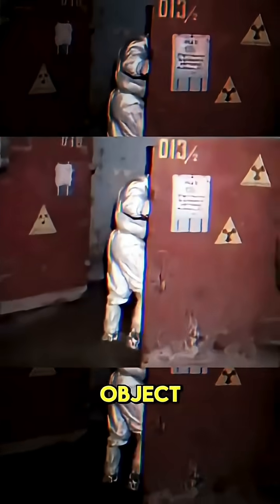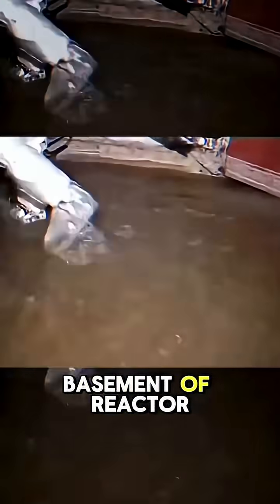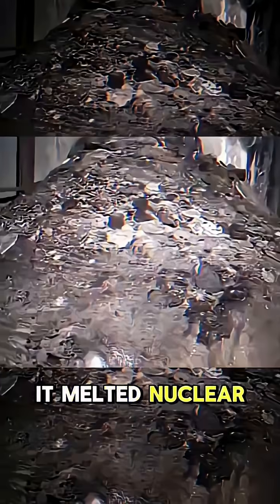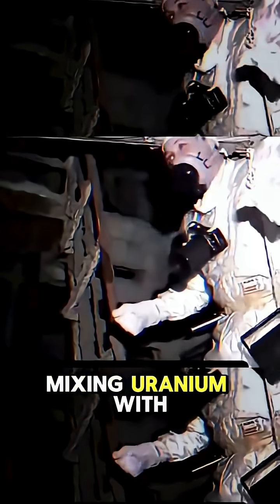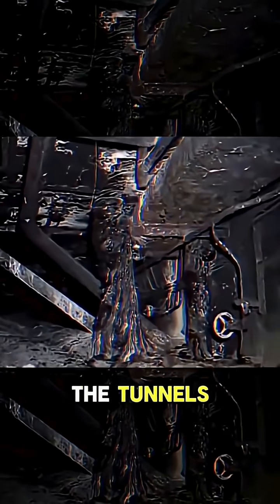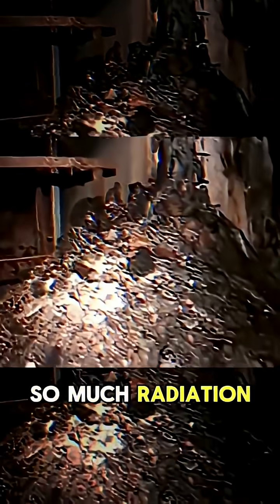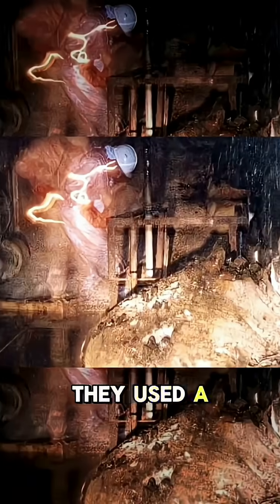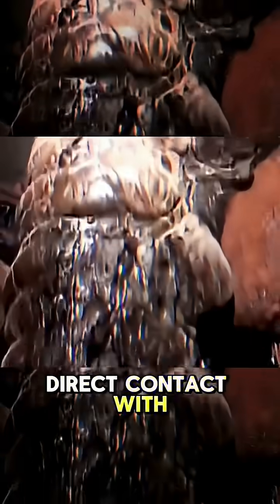Chernobyl Facts You Didn't Know Will Shock You 💀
☢️ The Elephant’s Foot – The Most Dangerous Object on Earth ☢️

In 1986, during the Chernobyl disaster, a molten mass of radioactive fuel was formed. They call it the Elephant’s Foot. Back then, just standing near it for 5 minutes meant death. Even today, it’s still deadly and will remain dangerous for thousands of years.

A glowing reminder of how close humanity came to destroying itself.

👉 Should we still risk nuclear power after this?

📖 Sources: National Geographic | Scientific American | World Nuclear Association